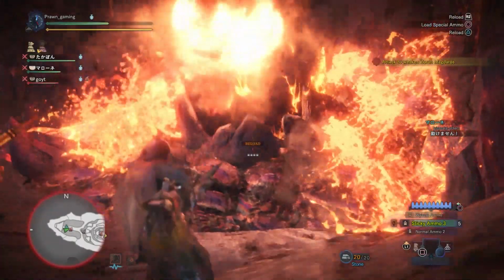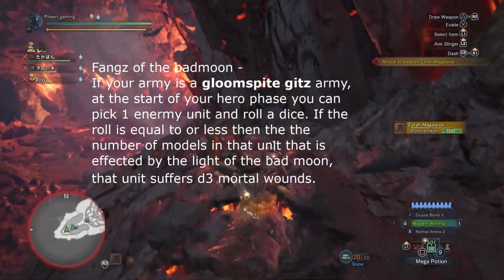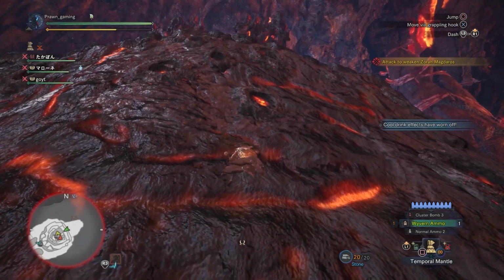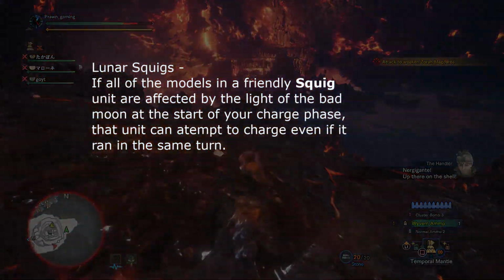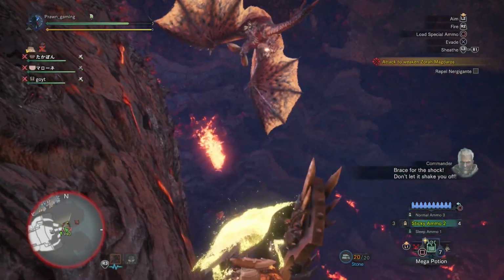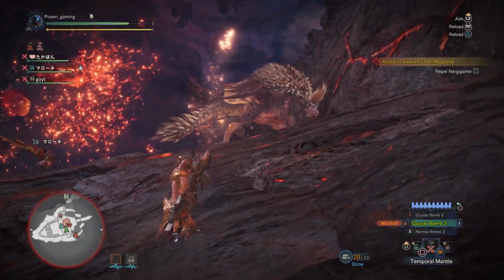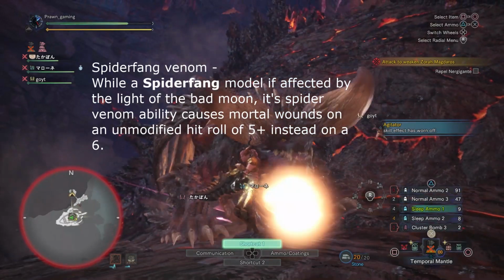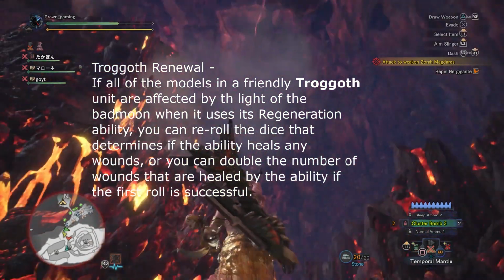Gloomspite Gitz Tactica - Video 1 - The badmoon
Wellcome to the first of a brand new set of videos on the channel that goes in-depth into the Gloomspite gitz battletome for Age of Sigmar.

all backround videos are pre-recorded.

The next video will be about all command traits and abelites for the Gloomspite Gitz